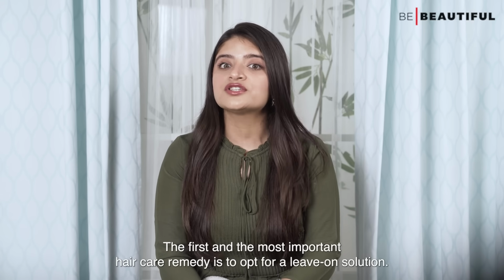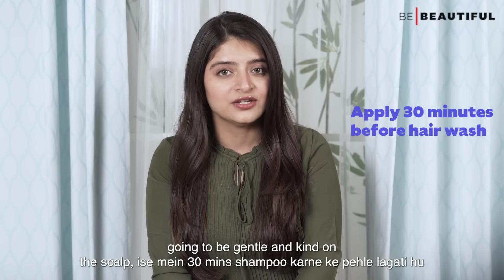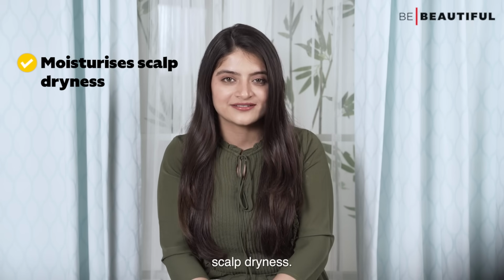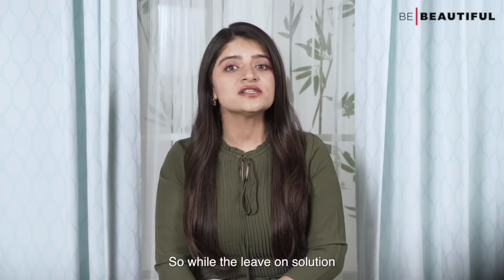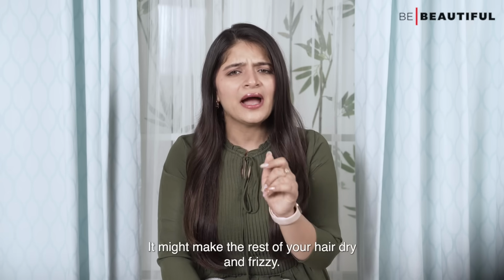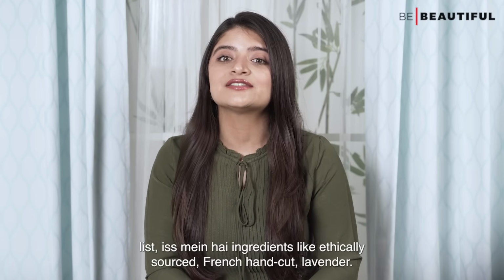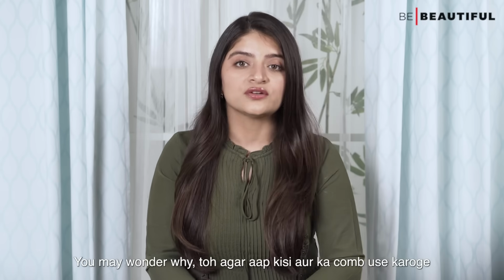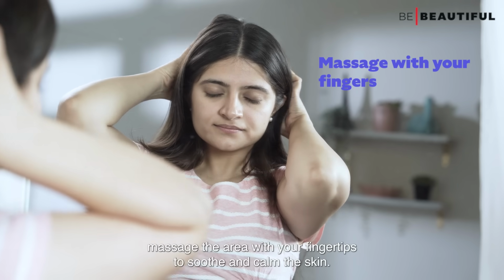Effective Hair Care Remedies for Dandruff & Flaky Scalp | DIY Hair Care | Be Beautiful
One of the most common hair care problems is dandruff. Oftentimes, dandruff is accompanied by a flaky scalp making the matter more worse. The causes for these hair care woes can be genetics, psoriasis, poor hair care routine, and many more. However, it's necessary to follow a proper hair care guide to getting rid of these problems that may cause hair fall or even hair damage. We will be providing you with effective remedies to keep dandruff away and keep a check on the flaky scalp. It's a detailed hair care guide with product recommendations to curb the problem to its roots. Toh iss DIY hair care guide ko follow kare and say hello to a healthy scalp.

Products:
Dove Hair Therapy Niacinamide Complete Haircare Combo For Dry Scalp (Shampoo, Conditioner & Leave-In Solution)

Introduction: 0:00
Opt for Leave-On Solution: 0:44
Use Suitable Shampoo & Conditioner: 1:50
Use Hair Mask: 2:45
Lifestyle Changes: 3:37
Conclusion: 4:29